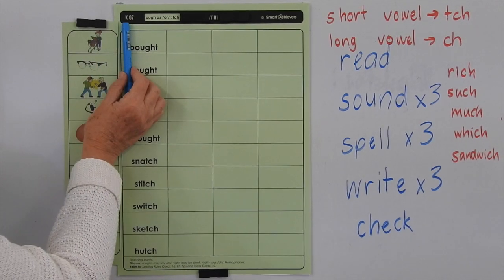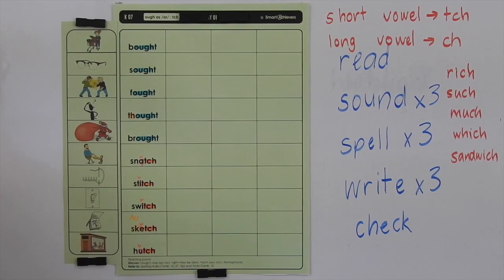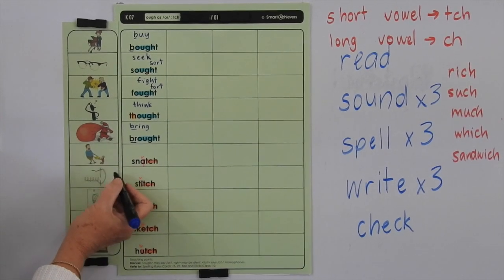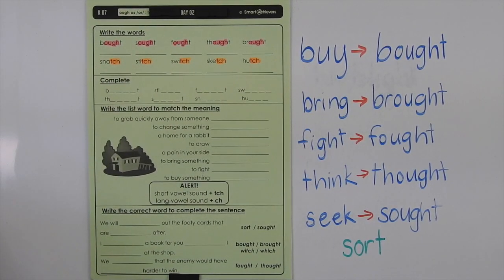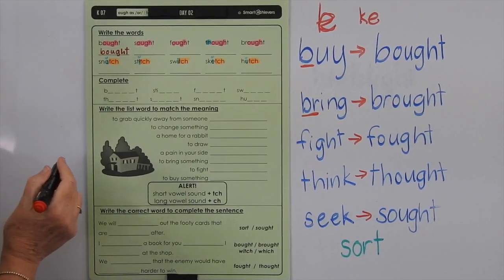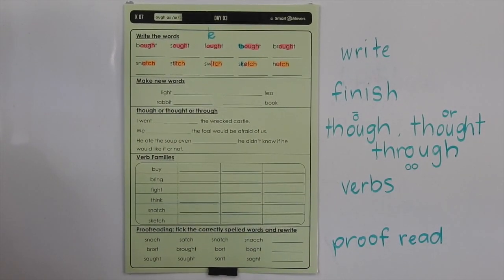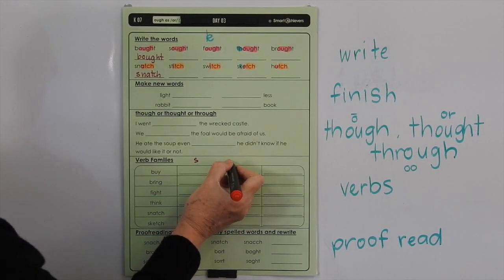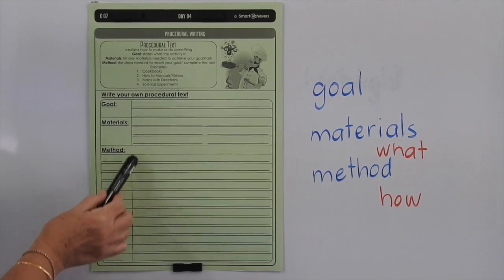Smart Words Level K - List 7